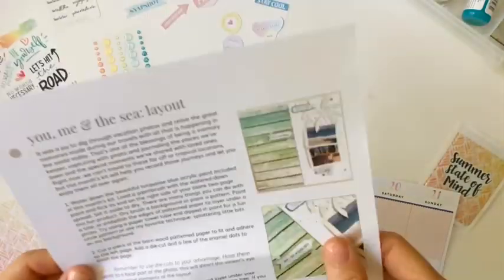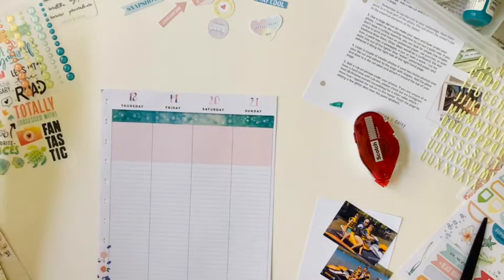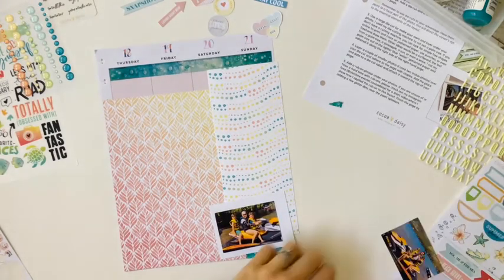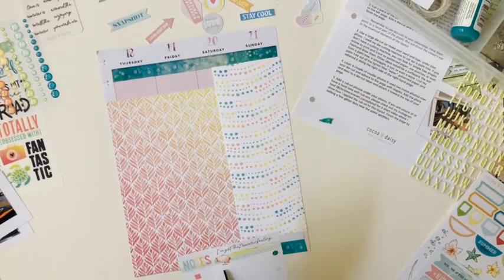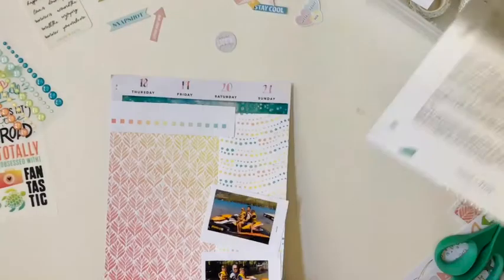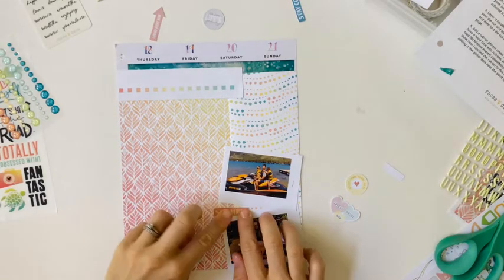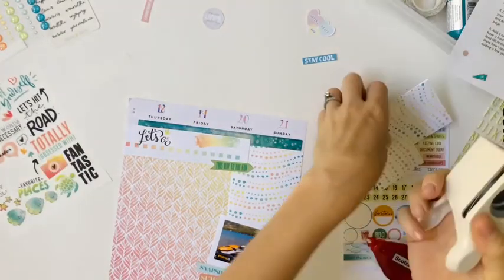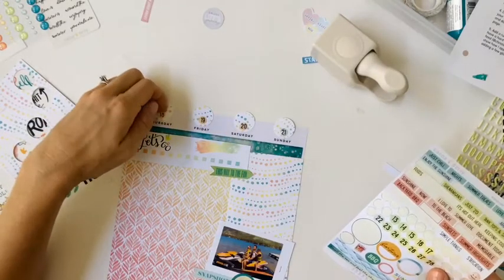Summer in my Big Happy Planner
Join me for a memory planning summer design in the big happy planner.

I am using the To the Sea kit from Cocoa Daisy!